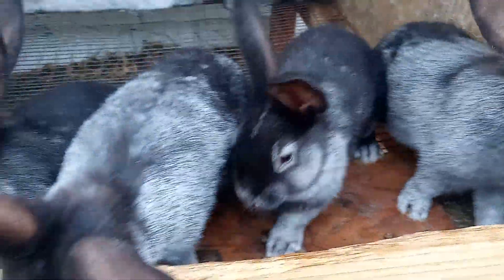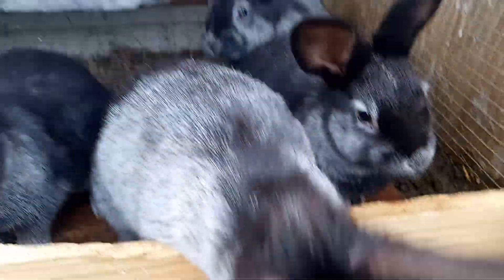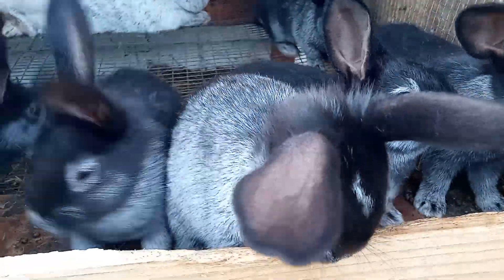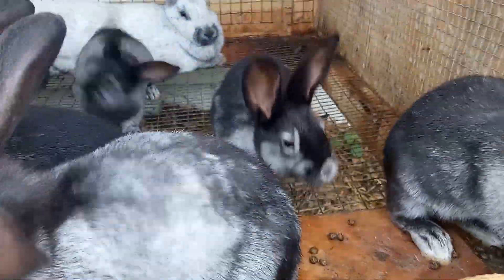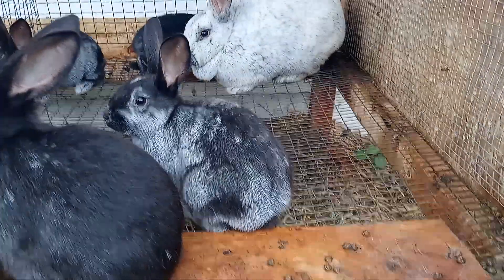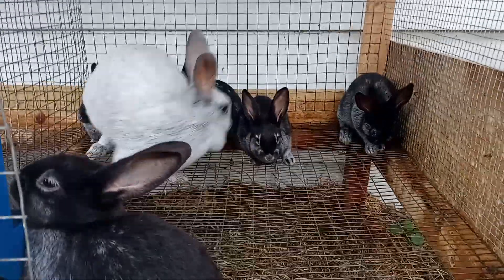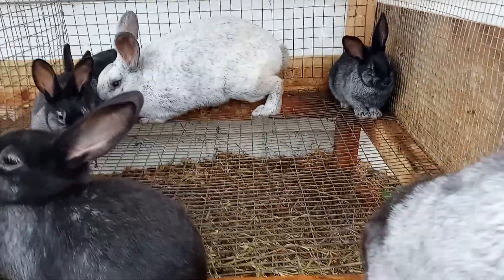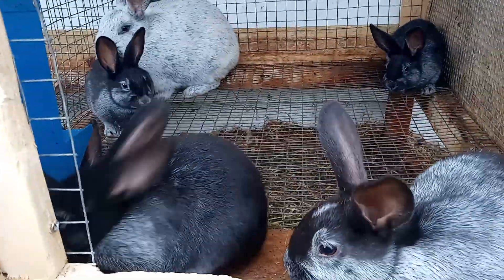History of Champagne D'argent rabbits and showing off their color changes